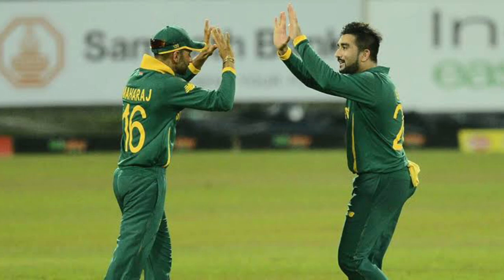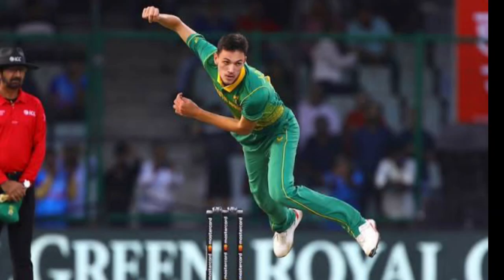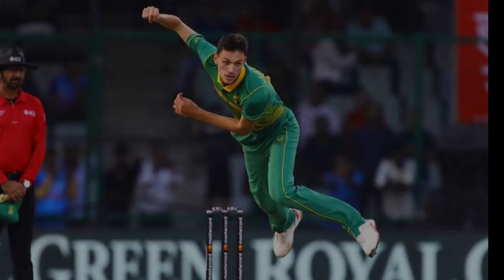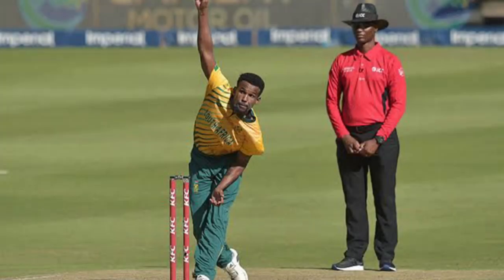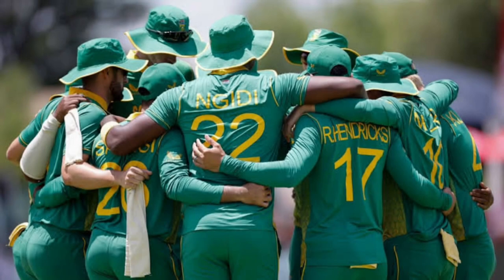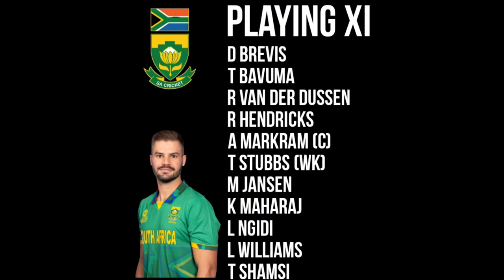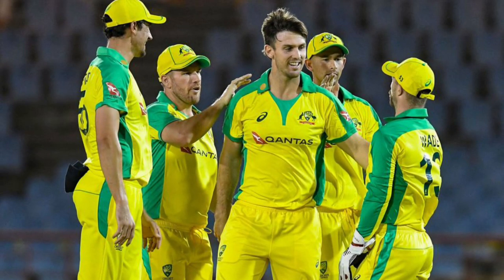TODAY 1ST T20 match | South Africa VS Australia Match prediction | AK CRICKET PREDICTION | Asia cup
Join now 👆

Today match winner prediction
South Africa VS Australia prediction in telugu
1st T20 match prediction
International match prediction
sa vs aus match prediction
sa vs aus
AK CRICKET PREDICTION TELEGRAM CHANNEL WINNER REPORTS AVAILABLE
South Africa VS Australia match winner report
South Africa VS Australia winner report
Betting tips in telugu
Best betting apps
Cricket prediction telegram channel
Cricket prediction in telugu
Cricket betting tips in telugu
sa vs aus match report telugu
Hello friends...
Welcome to Ak CRICKET PREDICTIONS CHANNEL. Friends we uploaded every Cricket matchs for free. In our chennal ss crickert predictions our team trying to all be in profits. All matchs predictions are just based on my experience and our experts suggested. So friends here in ss Crickert prediction chennal only for our subscribers.

Follow in telegram chennal for all match predictions and toss reports. Today match prediction  posted in telegram chennal Ak CRICKET PREDICTIONS.

( AK CRICKET PREDICTIONS )
( Ak Crickert prediction )

All Cricket predictions

Test
ODI
T20
T10
IPL  ( indian premier league ) ipl
PSL ( pakisthan super league ) Psl
Cpl ( Caribbean Premier League ) CPL
BBL ( Big Bash League ) Bbl
League championship
Women's T20
Women's test
Women's ODI

Support me & thank you ❤️🙏

DESCLAIME

AK CRICKET PREDICTIONS does not provide gaming or gambling capability on its channel it is a sports information channel

This video is not about encouraging betting. It is for eductional purpose only.

Play safe Under Your Own Risk.

Special Note: I Do not Own any images,titles,songs Etc Used in the video.it is the individual Property of its owner.if any copyrighted Content or material is used,its just promotional purpose.we do not use such materials to harm or violate other protected contents.if any use of content is in appropriate please let me know in You tube Message box,i will remove it.